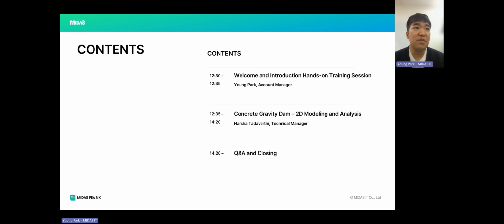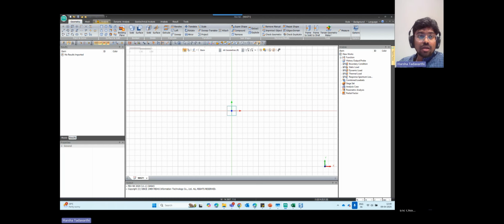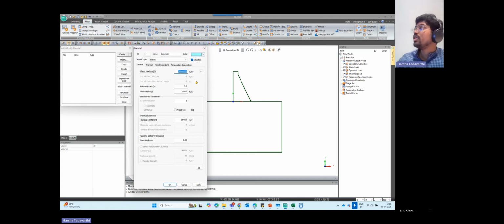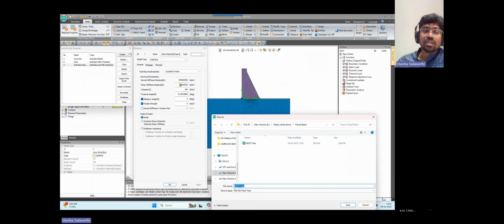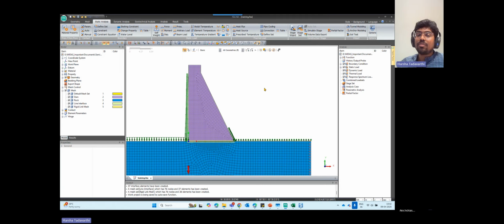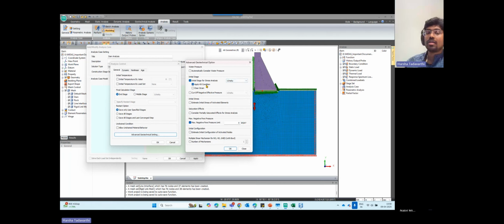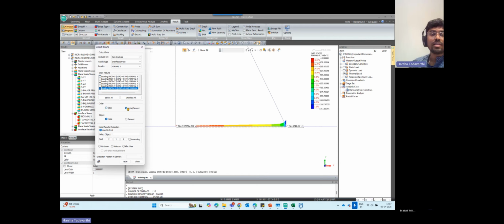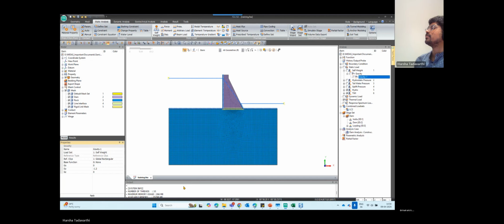MIDAS IT AU 09 Apr 2025 EA Webinar Follow up Training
Boost Your Dam Engineering Expertise | FEA NX in Action for Dams & Hydropower

Watch how top engineers are tackling real-world dam and hydropower challenges using FEA NX.

In This Session:
2D Concrete Gravity Dam Modeling
Tension Crack Simulation Techniques
Identifying Principal Stresses and Maximum Tensile Zones
Presented by: Harsha Tadavarthi, M.Tech, MIEAust

Technical Manager at MIDAS IT Australia

This is a must-watch for engineers working on dams, hydropower, or concrete structures. See how advanced FEA can streamline your analysis and decision-making.